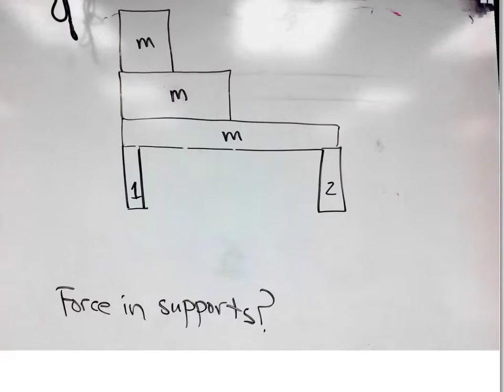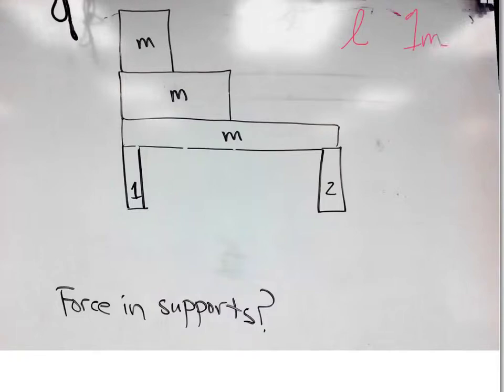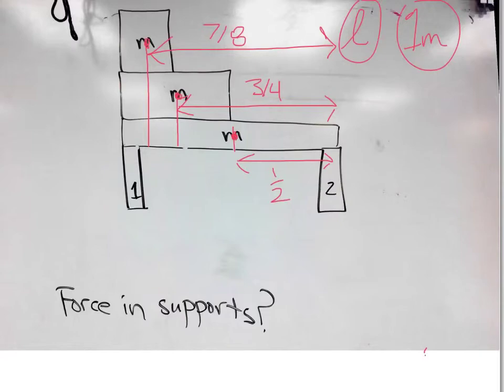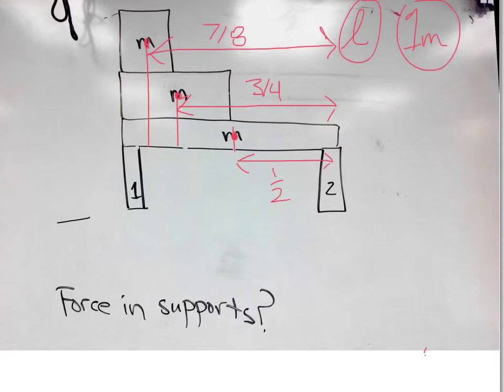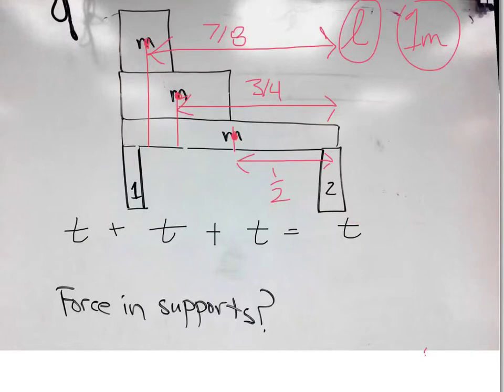Torque example explained